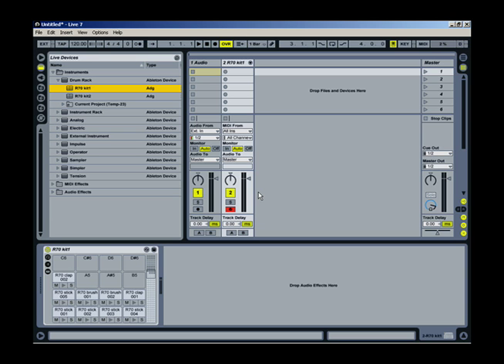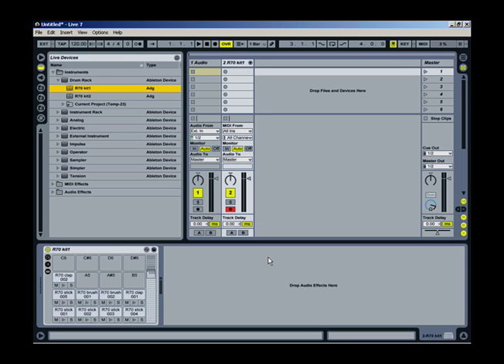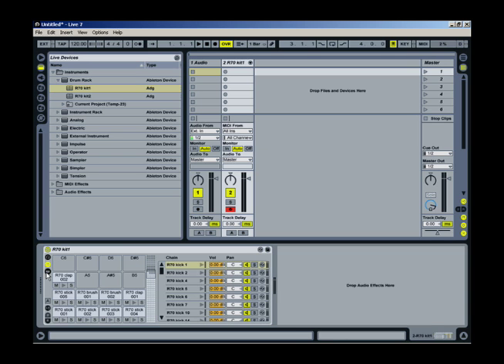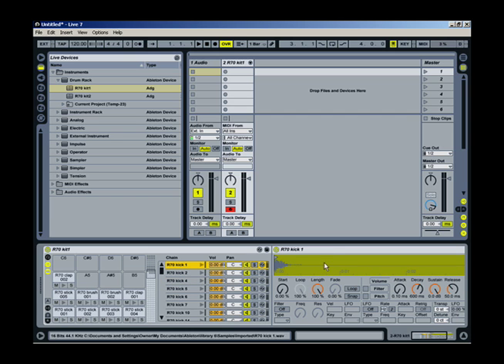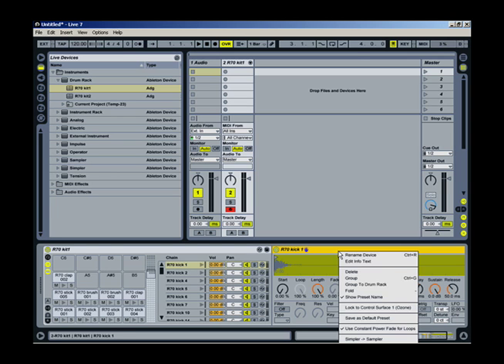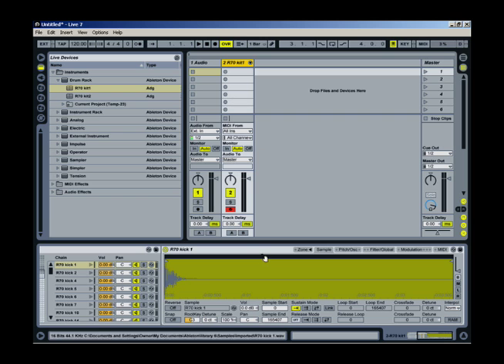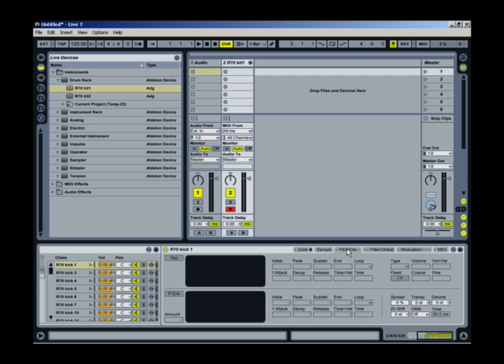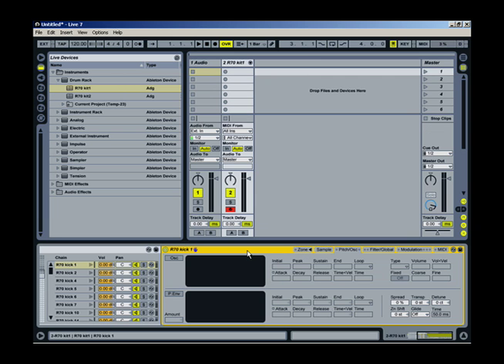Ableton tutorial : Drum Racks - Simpler to Sampler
This is a video from my 2nd Ultimate Ableton Video Collection: A simple trick (pardon the pun) to turn your Simpler instrument in Ableton Live into a Sampler instrument for more sound manipulation options.